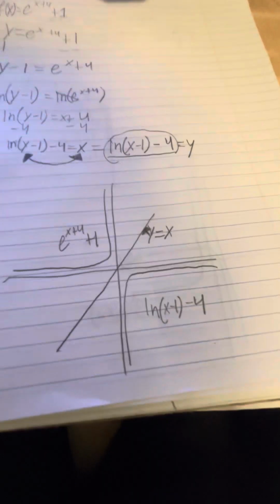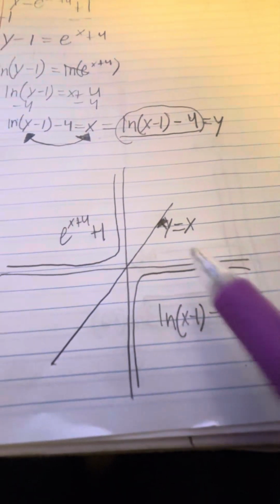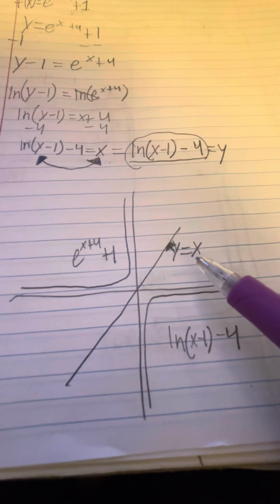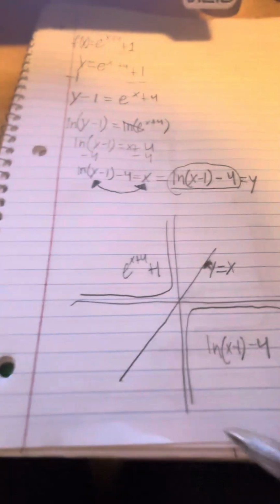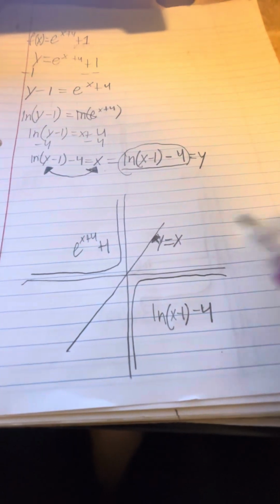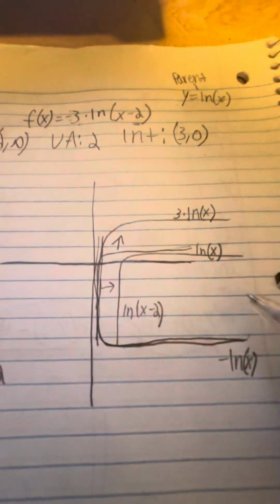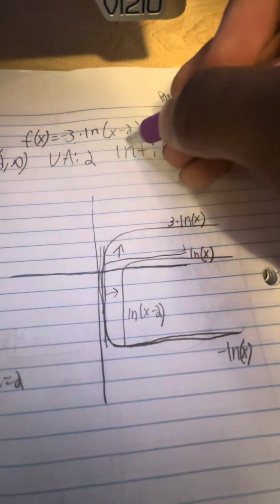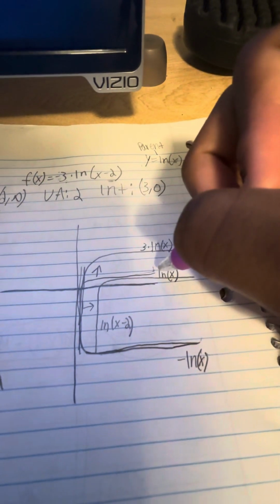September 3, 2025